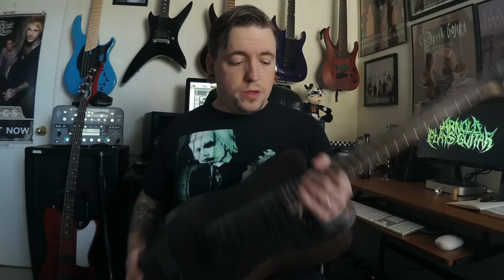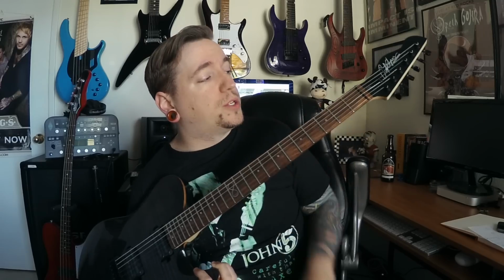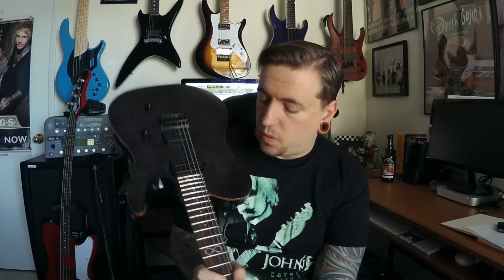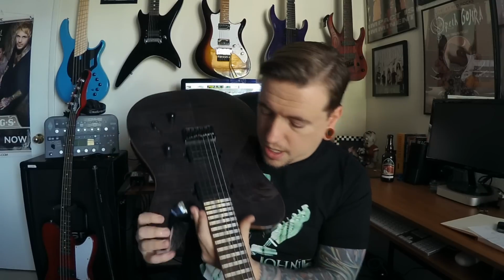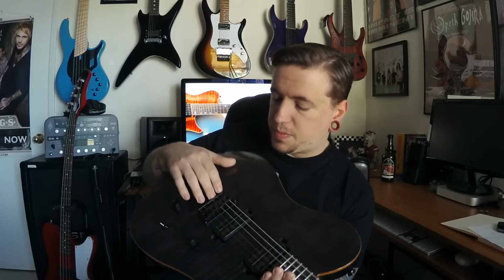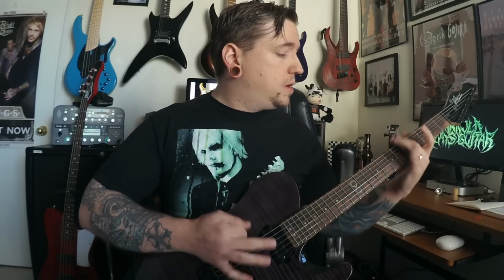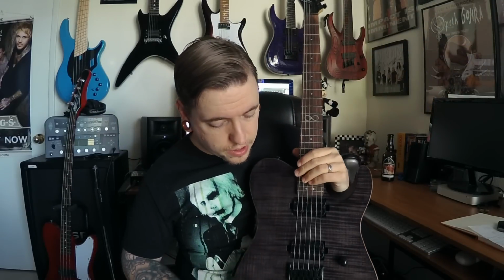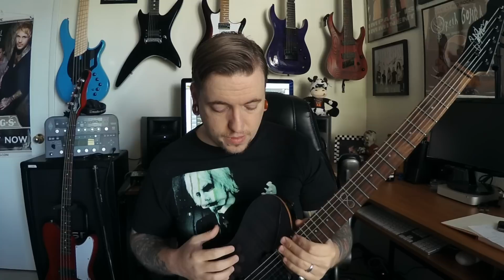UNBIASED GEAR REVIEW - Chapman ML3 Modern Guitar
Chapman ML3 Modern Guitar
- Mahogany Body
- Maple Neck
- Ebony Fretboard
- 24 nickel frets
- Chapman Sonorous Zero pickups
- Chapman bridge
- Chapman Tuners
- Comes with Gig Bag